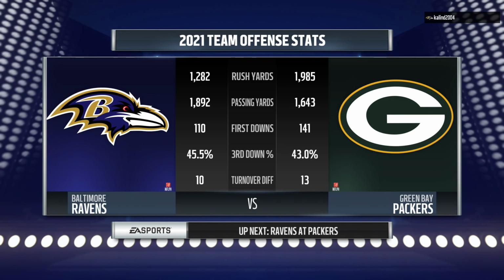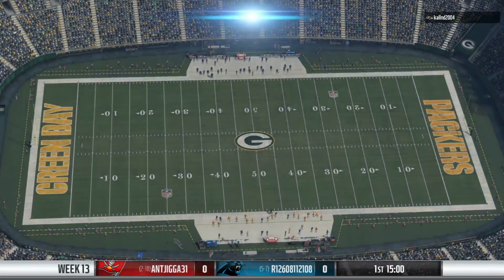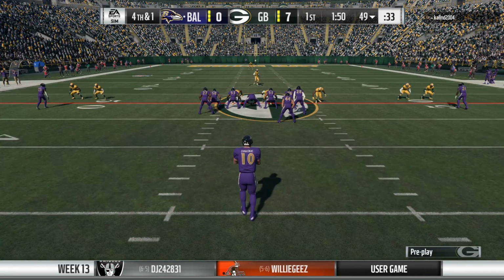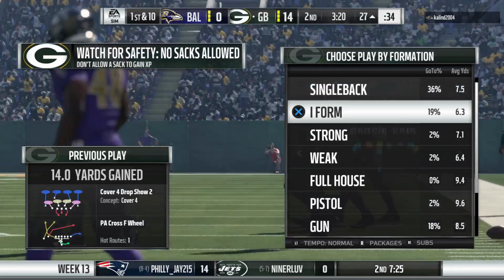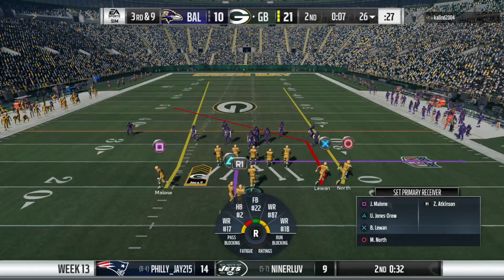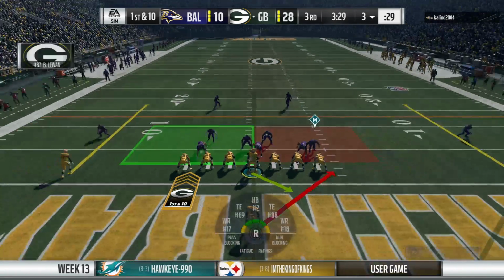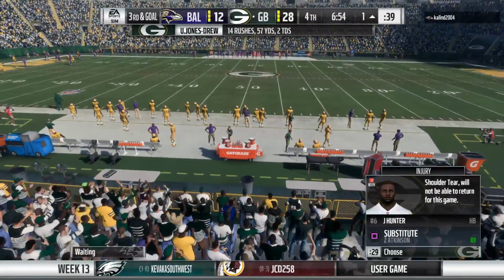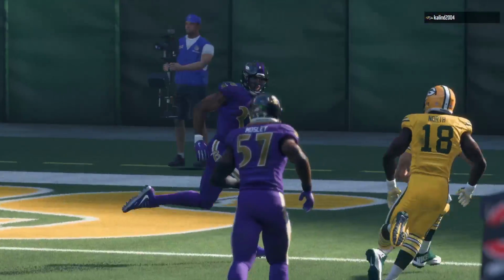Jay2datop's Live PS4 Broadcast